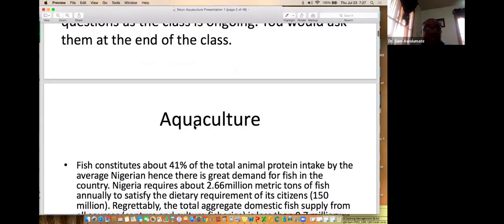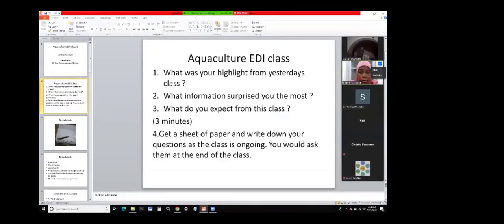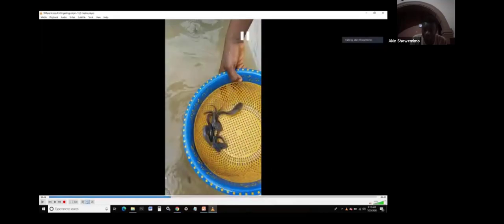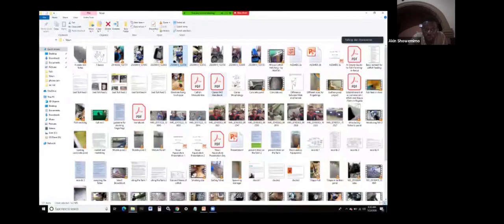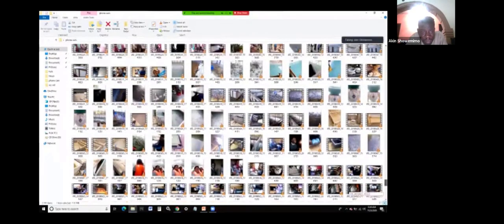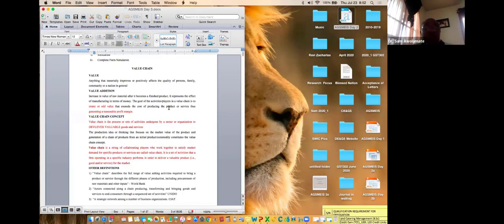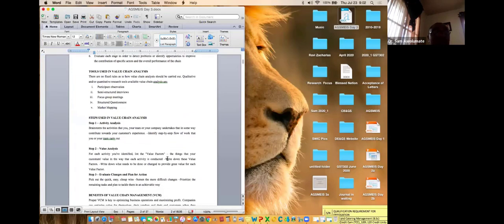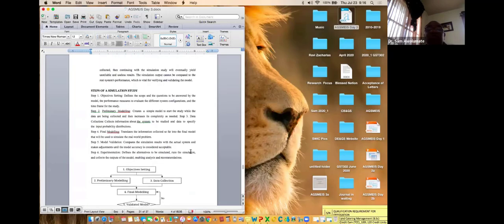Agri-Business Part 3: Aquaculture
Value Chain in your Business and Activity Simulation in your Business Value Chain